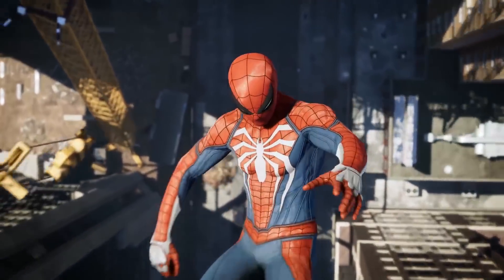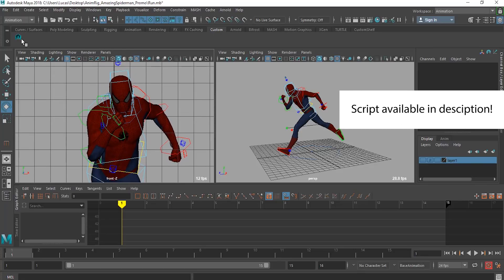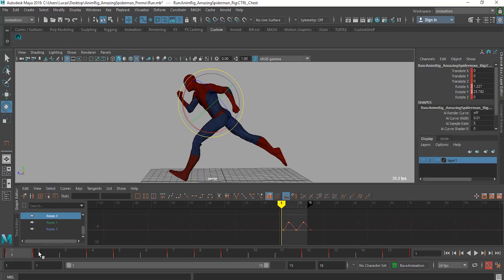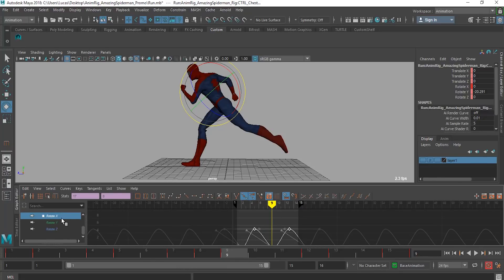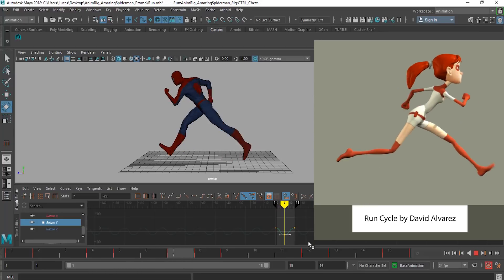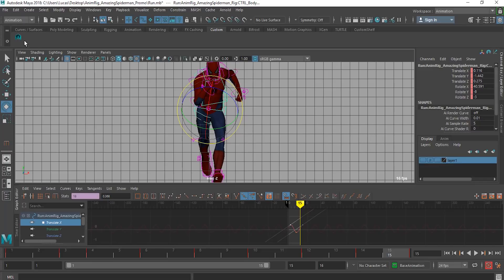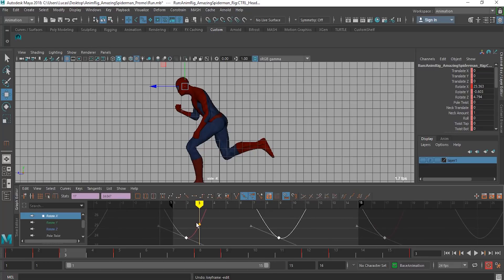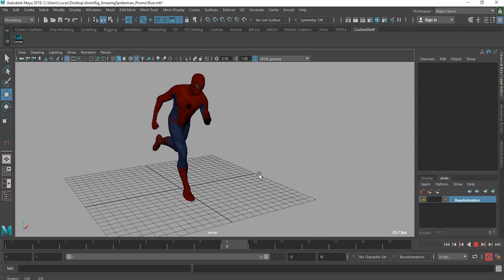3 Great Tips for Creating a Superhero Run Cycle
3 Great Tips for Creating a Superhero Run Cycle

Today i cover great tips using the Spider-Man rig on how to animate a superhero run cycle. There are many difference in a regular run cycle and a superhero one! This is a little advanced but if you've ever done a run cycle, you should be able to keep up and learn from the tricks and pointers I give.

►Venom Footage
Multimedios3D

►Spider-Man Rig (Maya Only)
Keil Figgins